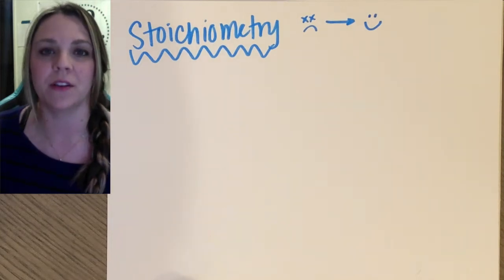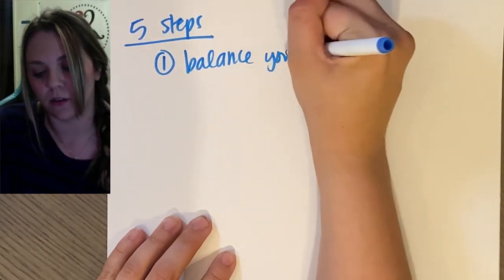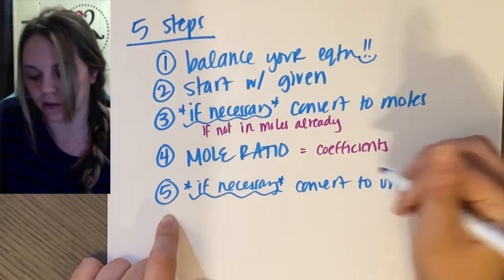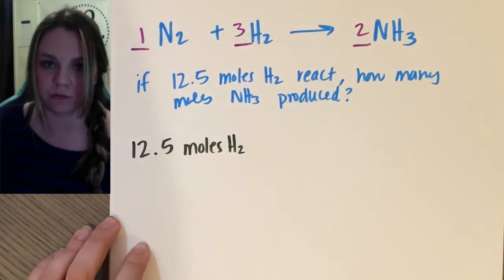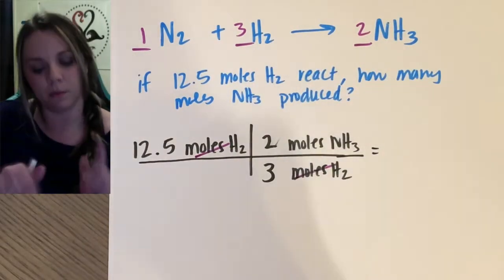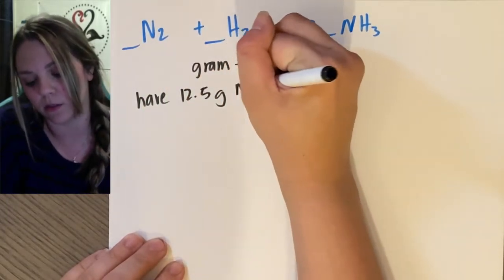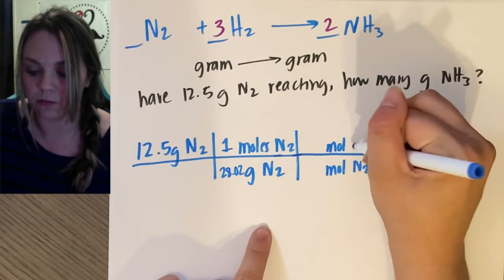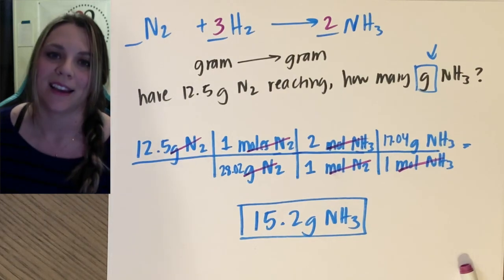Stoichiometry - Solve Stoich Problems in 5 Easy Steps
Hello All,

In this video we look at stoichiometry. "stoich" is not scary, you just need to be solid in your conversions and know how to do a mole ratio. We break it down into 5 easy steps.

1. balance your equation
2. start with your given
3. *if necessary* convert to moles (if the given is not in moles)
4. mole ratio - use the coefficients from the balanced equation
5. *if necessary* convert to the units that the questions asks

Not difficult!! You got this.